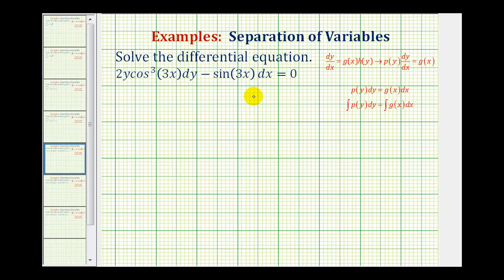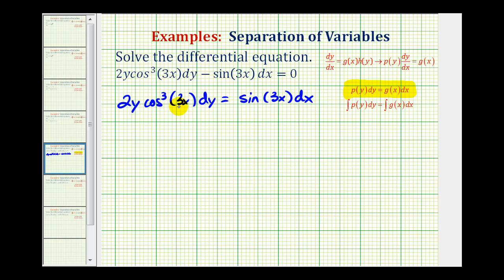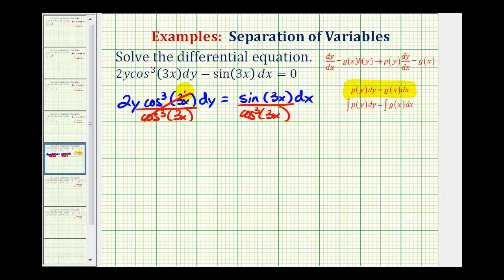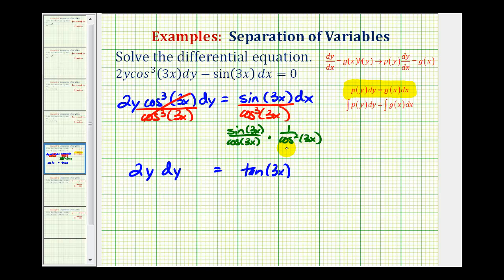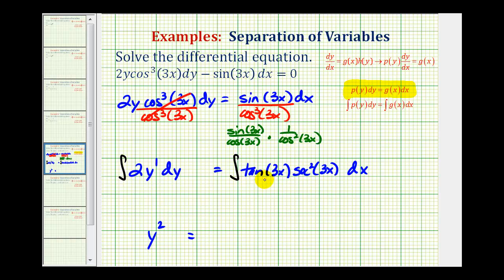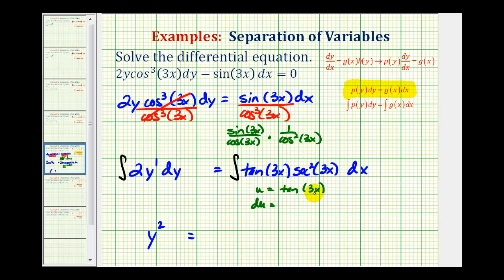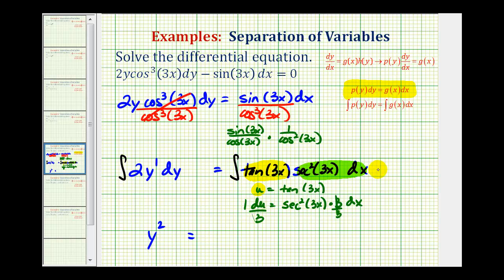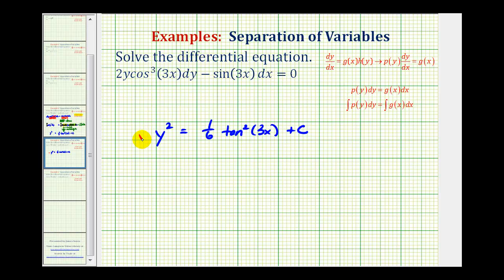Ex 3: Differential Equations: Separation of Variables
This video solves a differential equation using separation of variables.  This differential equation involves trigonometric functions